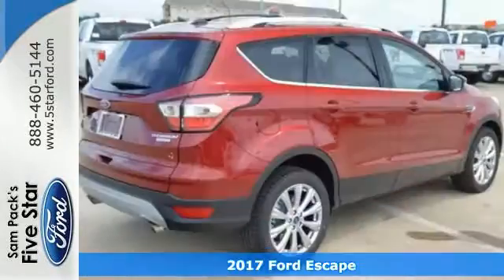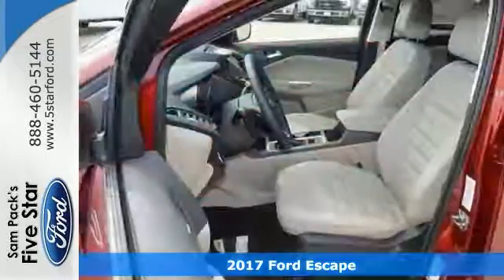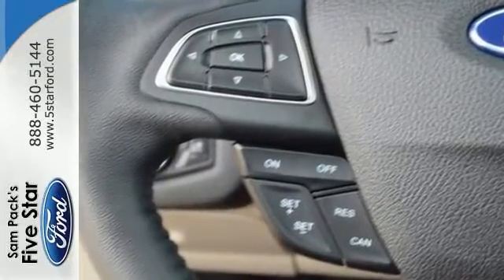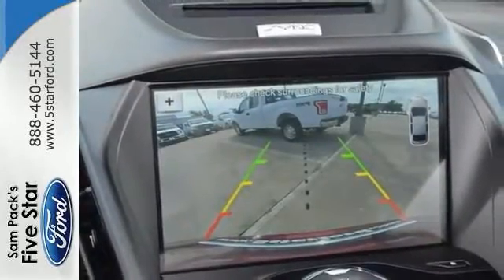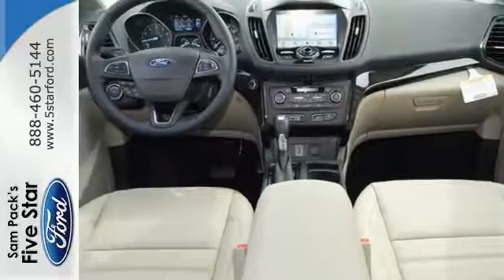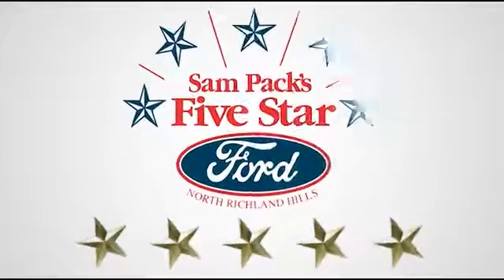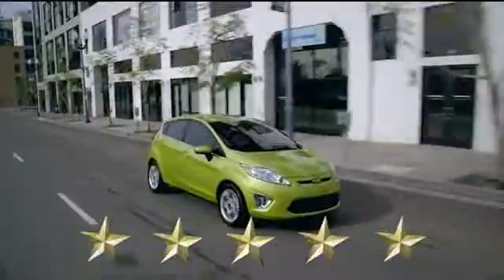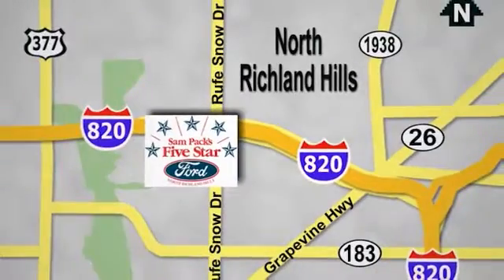New 2017 Ford Escape North Richland Hills, TX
Year: 2017
Make: Ford
Model: Escape
Trim: Titanium
Engine: EcoBoost 1.5L I4 GTDi DOHC Turbocharged VCT
Transmission: 6-Speed Automatic
Color: Red
Stock #: HUA31957
VIN: 1FMCU0JD5HUA31957

Address:
6618 NE Loop 820